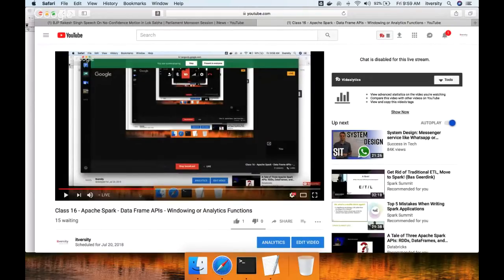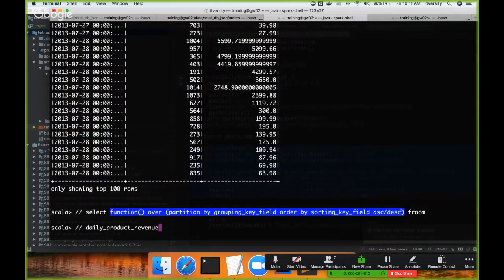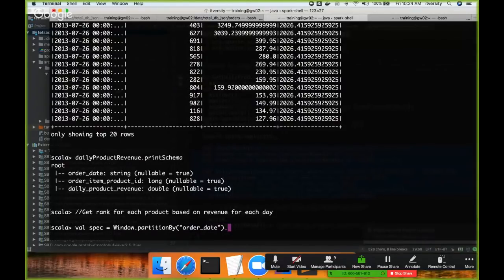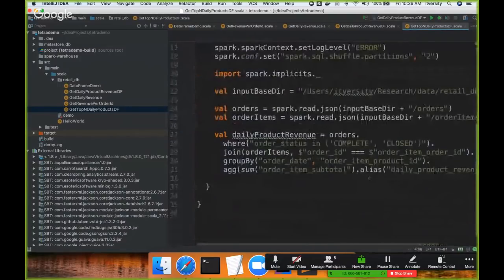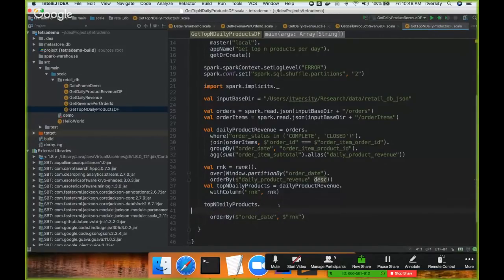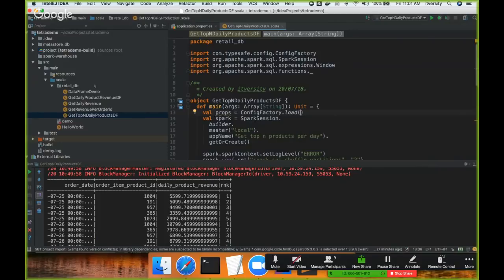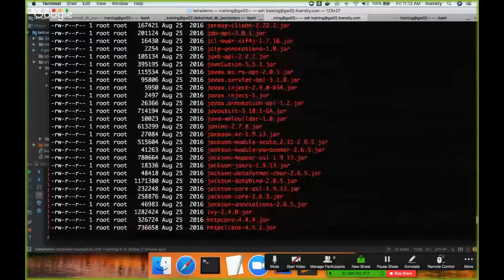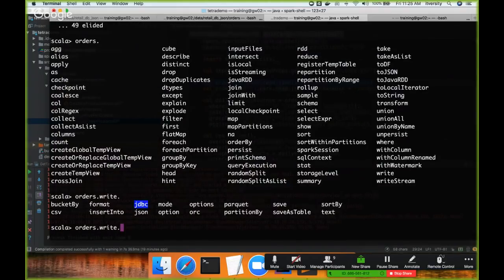Class 16 - Apache Spark - Data Frame APIs - Windowing or Analytics Functions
As part of today's session let us have a look at Windowing functions or Analytics functions. We will understand APIs such as over, partition by, order by coupled with rank, sum, avg etc.

We will also walk through how we can externalize properties.

This is the most advanced data processing operation over structured data. Demo is given on our state of the art Big Data cluster